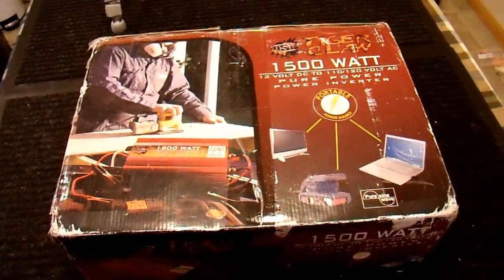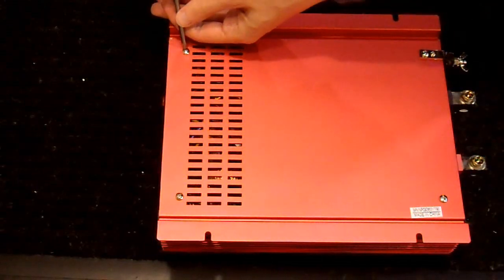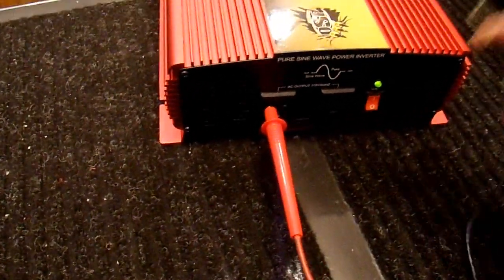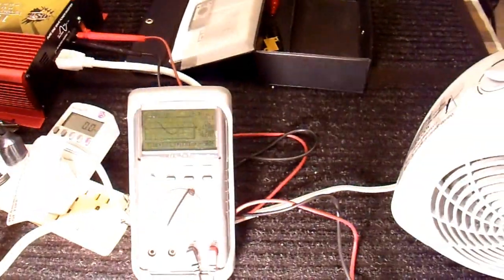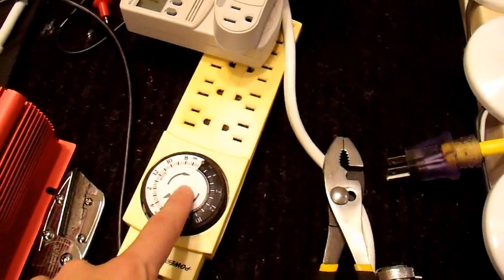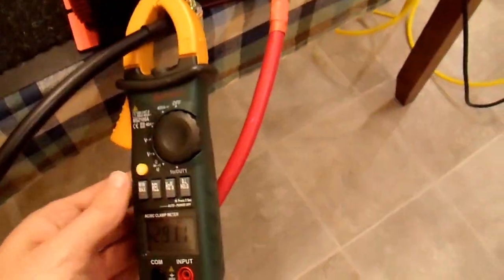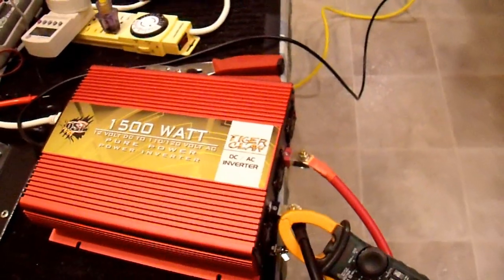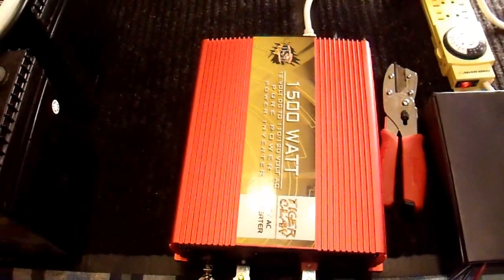OSP Tiger Claw 1500W Pure Sine Inverter Unboxing and Review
I recently received an inverter in the mail and made a quick unboxing and review of the OSP Tiger Claw 1500W Pure Sine Inverter.